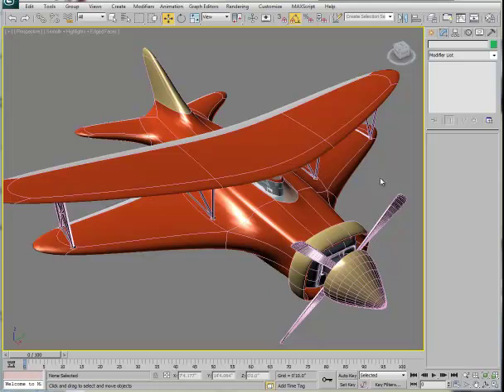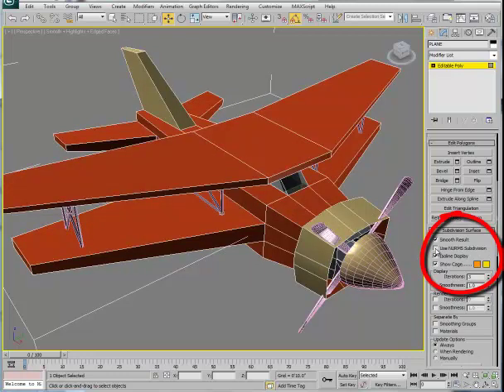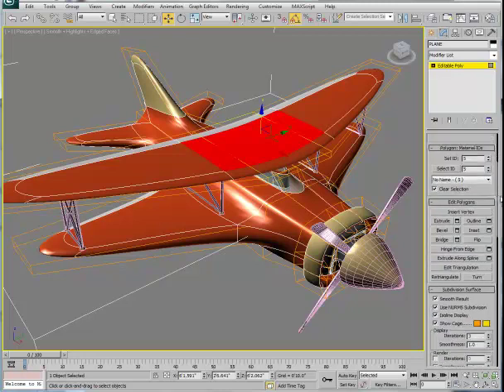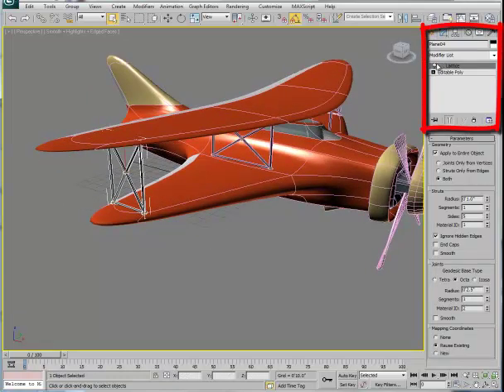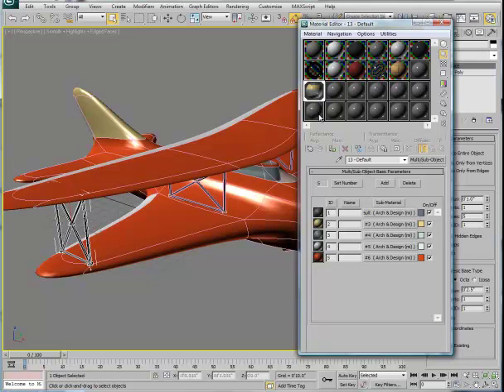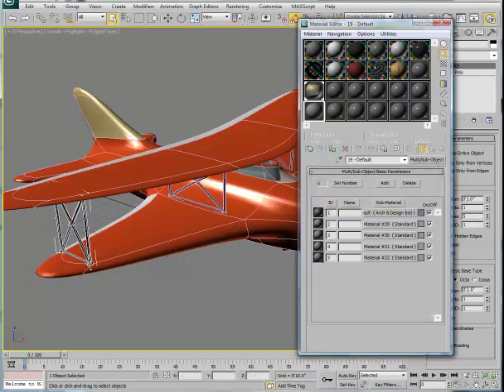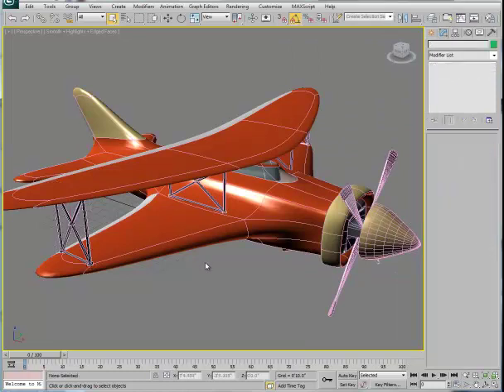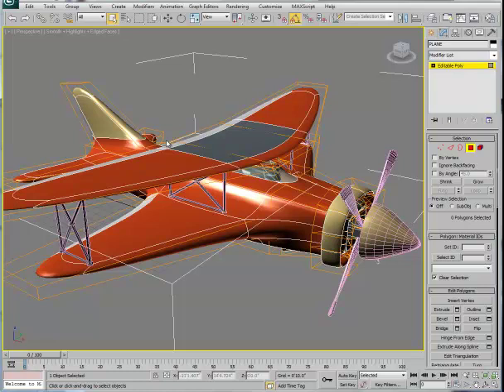7d_plane_3.mp4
4 of 5 series of low poly modeling process